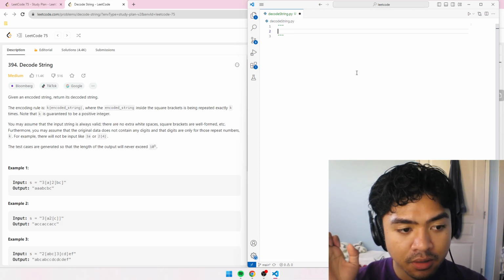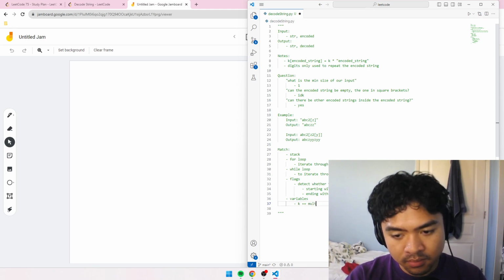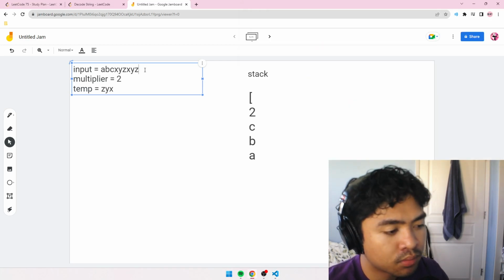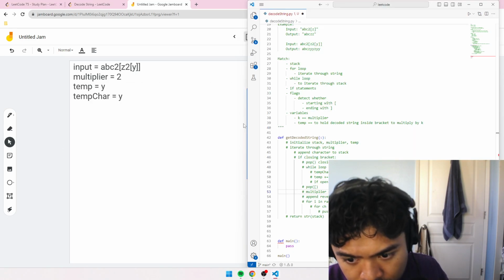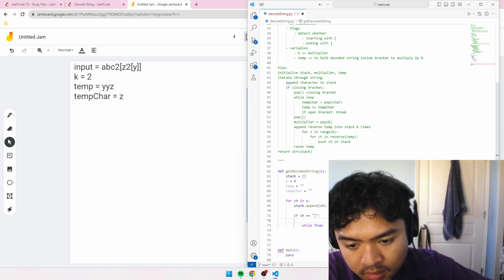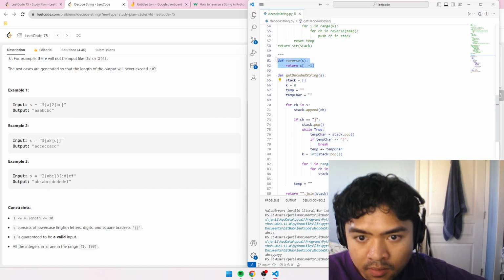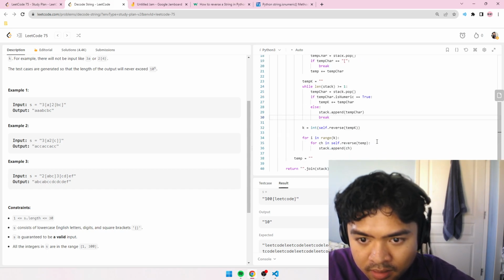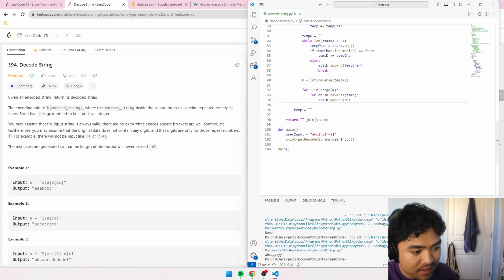394. Decode String | Leetcode Problem Solving Process